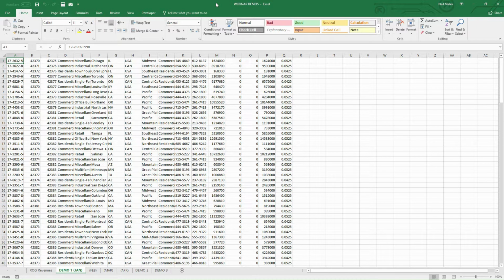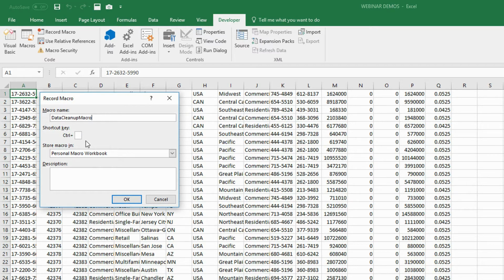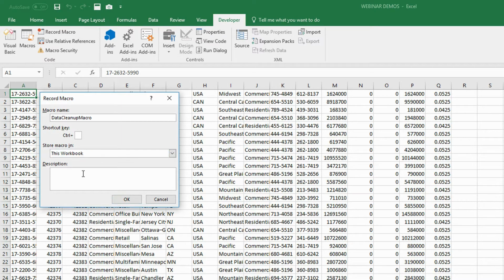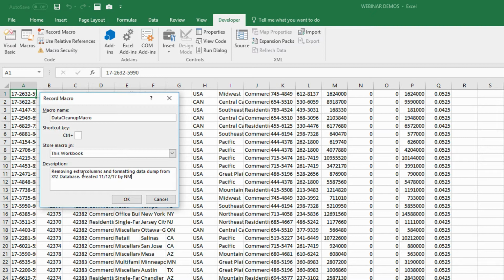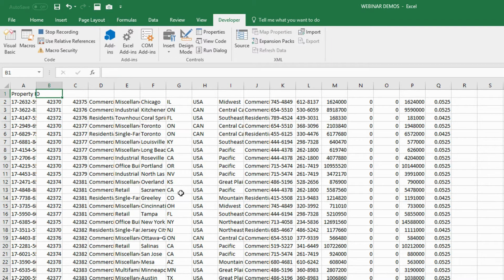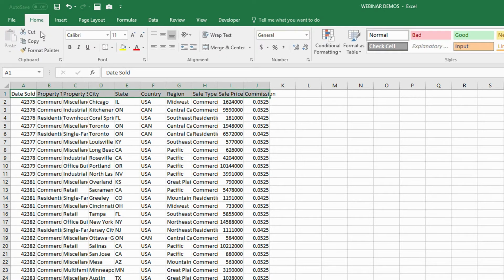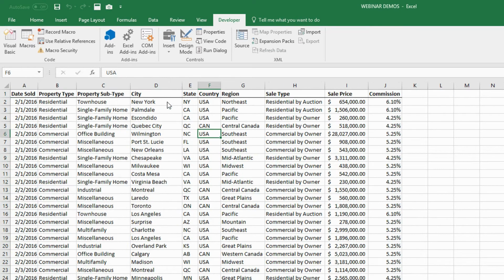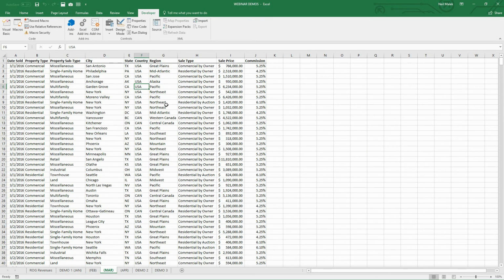Recording Macros with Absolute References in Microsoft Excel | Everyday Office 076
Automating your Excel functions is done with macros. Before learning to program, you can record the actions within Excel to create a simple macro. In this video, Neil Malek from Knack Training records a macro with absolute references, and assigns the macro to the Quick Access Toolbar.